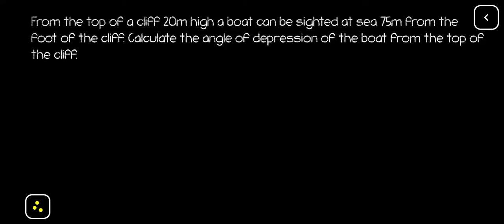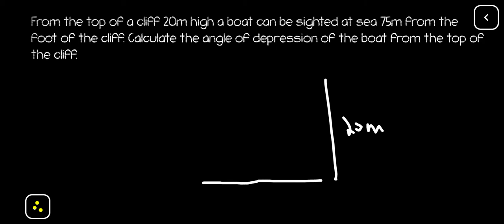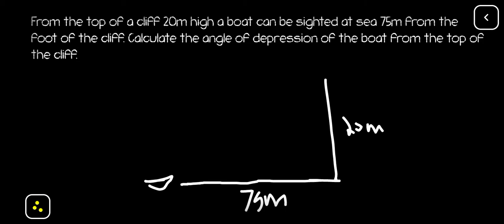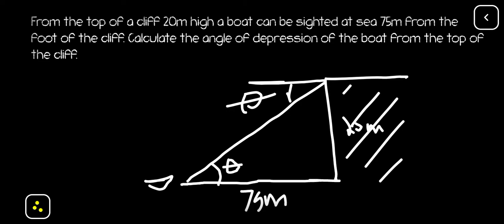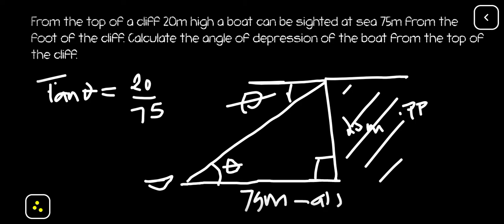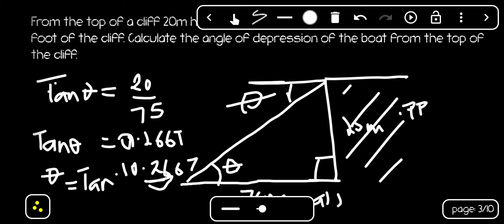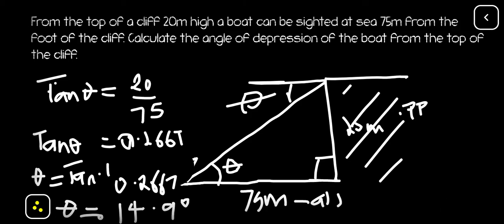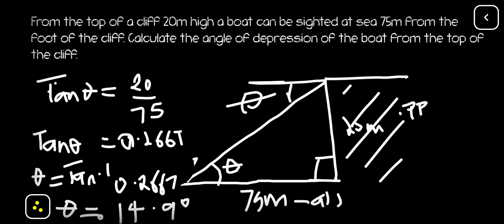How to solve problem on angle of depression 2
Understand the basic concept of angles of elevation and depression and the basic ways to solve problem regarding such angles.
Learn how to interpret questions and represent them in pictorial form as this would enable you provide a more precise solution to problems in this topic.
Under angles of elevation and depression you'll learn how to find the following
- Angles of depression
- Height of objects
- Distances between two points or objects